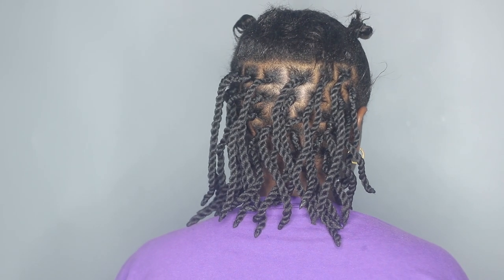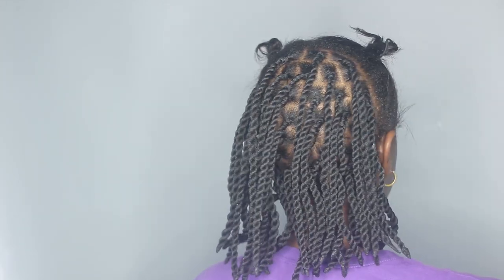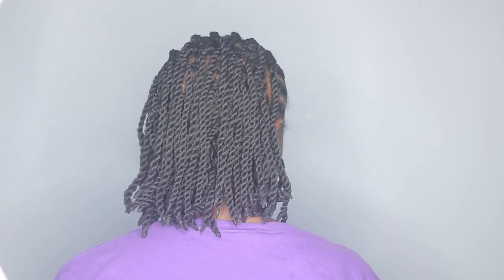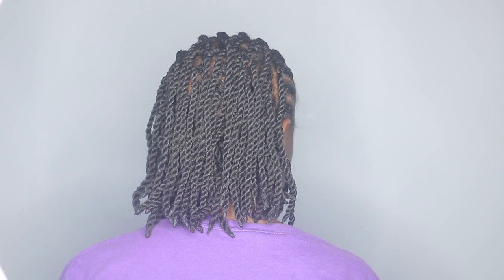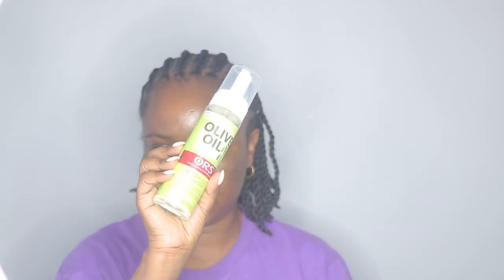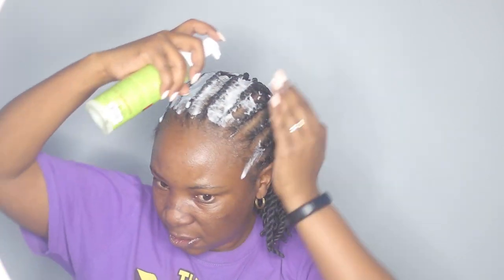How to DIY Fulani Bob Braids | Brazilian Wool Twists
PRODUCTS USED:
Moulding Gel Wax
Brazilian Wool
IRS Wrap Set Mousse

FILMING TOOLS:
Ringlight - Neewer